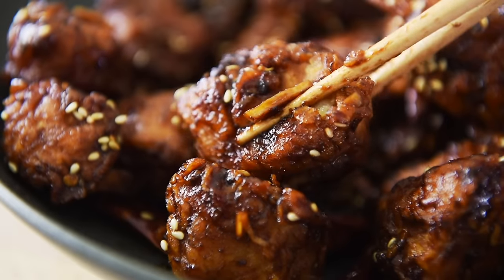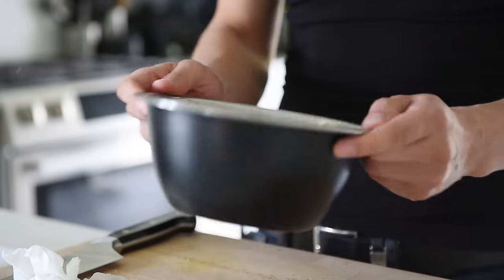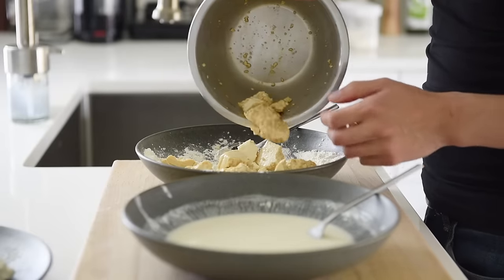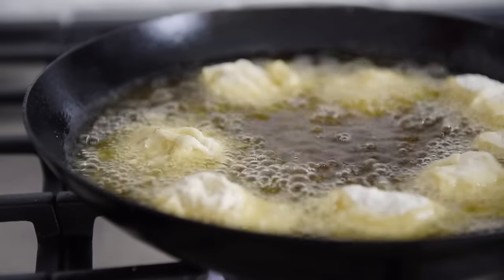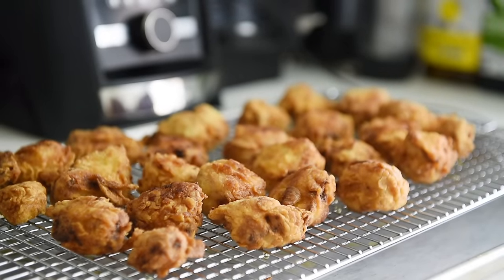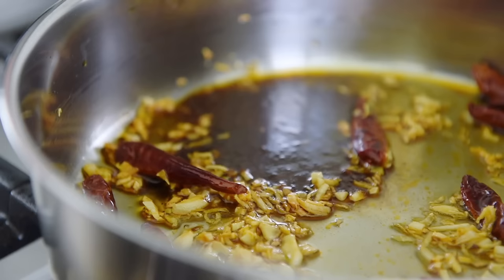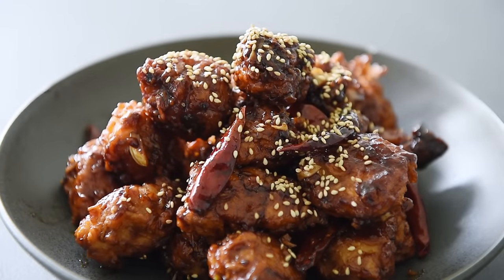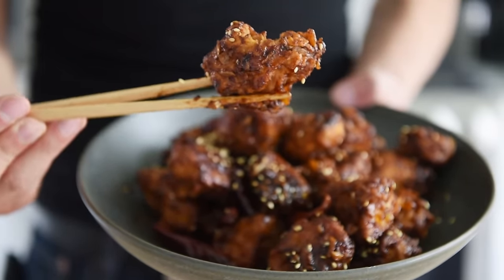The MOST AMAZING Crispy General Tso’s Tofu you’ll BATTER UP for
LEARN HOW TO MAKE A SUPER CRISPY VEGETARIAN / VEGAN GENERAL TSO'S TOFU RECIPE TODAY!

LAY HO MA (how's it going in Cantonese)!  Strap on your seatbelts because this extraordinarily crispy recipe will have you jumping out of your seat (and into the kitchen that is)!  Join me in this episode and learn how to make the most amazing and tasty Chinese style General Tso's tofu recipe.  Let's begin!

General Tso's Tofu Ingredients:
350g extra firm tofu
2 tsp soy sauce
2 tsp maple syrup
1 tsp toasted sesame oil
1 + 1/2 cup all purpose flour
3/4 cups water
2 1/2 cups avocado oil

Directions:
1. Pat dry the extra firm tofu with a paper towel.  Then, break into medium bite sized pieces
2. Add the soy sauce, maple syrup, and toasted sesame oil to the tofu and toss to combine.  Set aside and let it marinate for a few minutes
3. Set up a station of two plates, one for dry and one for wet.  Add 1 cup of flour to the dry plate.  Add 1/2 cup flour and 3/4 cups of water to the wet plate.  Use a fork to dissolve the flour (you can add more flour or water to this recipe as needed)
4. Add half of the tofu to the dry plate and coat.  Then, transfer the tofu to the wet plate and coat.  Then, transfer back to the dry plate and coat again.  Set the coated tofu pieces aside and repeat with the remaining tofu
5. Add the avocado oil to a frying pan and heat up on medium heat for a few minutes (stick a bamboo chopstick in the oil, if there's fast moving bubbles, it's ready)
6. Carefully place in half of the tofu pieces and fry for 4-6min.  When they start to turn golden brown, carefully turn the tofu over.  Fry the other side for 3-4min.  Then, carefully transfer onto a cooling rack.  Repeat with the remaining tofu

General Tso's Sauce Ingredients:
3 pieces garlic
10 dried red chilies
1 1/2 tbsp maple syrup
1 tbsp plantbased oyster sauce
1 tbsp soy sauce sauce
1 tsp dark soy sauce
1 tsp black vinegar
1 tsp potato starch
2 tbsp water
2 tsp white sesame seeds

Directions:
1. Finely chop the garlic and ginger
2. Heat up a sauté pan to medium heat and add the chili oil, garlic, and ginger.  Cook for a few minutes
3. Add the dried red chilies and sauté for a couple of minutes
4. Add the maple syrup, plantbased oyster sauce, soy sauce, dark soy sauce, and black vinegar.  Stir and cook the sauce for about a minute
5. Make a slurry by combining the potato starch with the water.  Then, pour the slurry into the sauce while stirring.  If the sauce looks too thick, stir in a little more water
6. Add the crispy tofu and stir around to coat
7. Plate the tofu and garnish with white sesame seeds